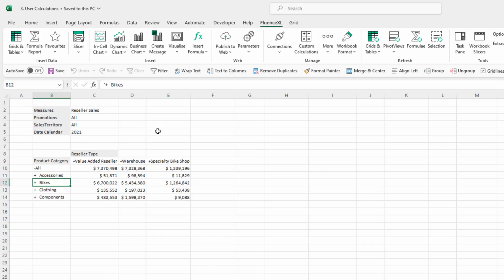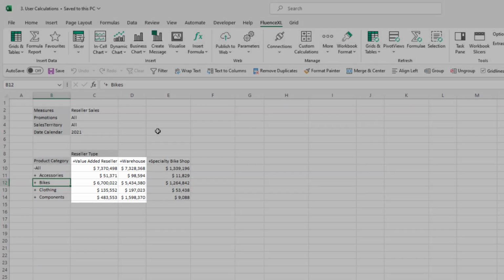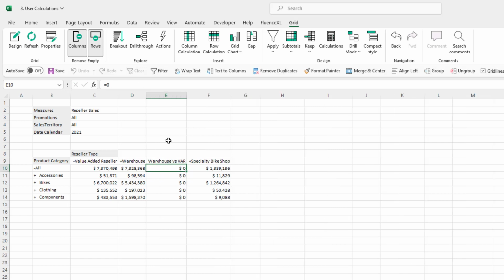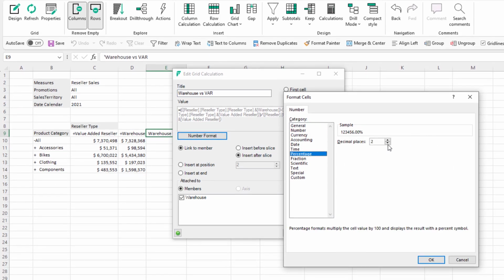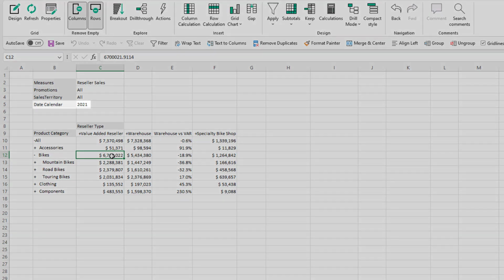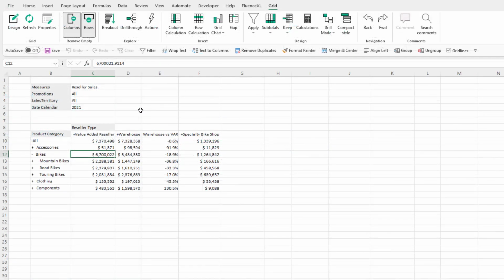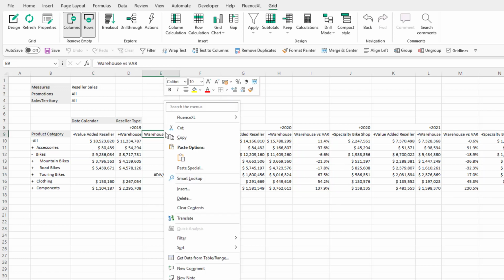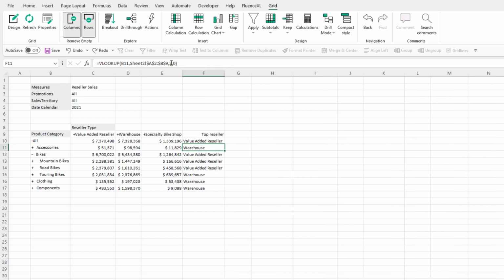User Calculations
A quick tutorial on how to add simple grid level calculations in FluenceXL